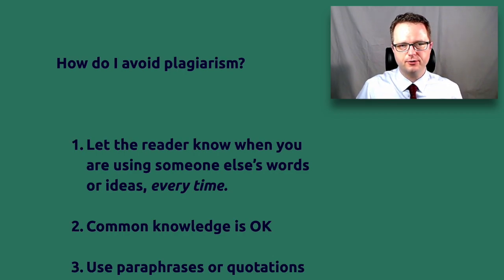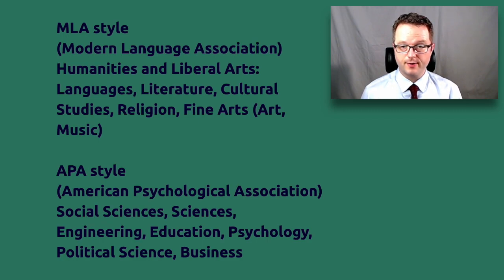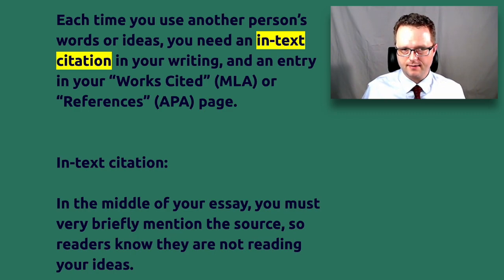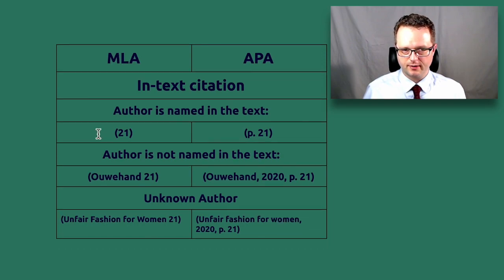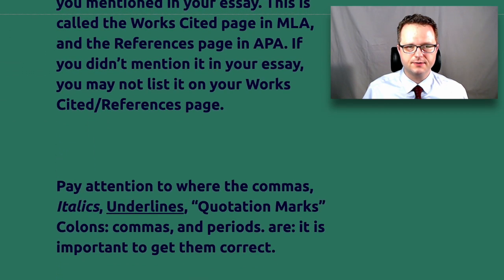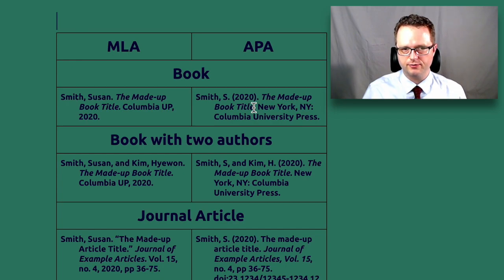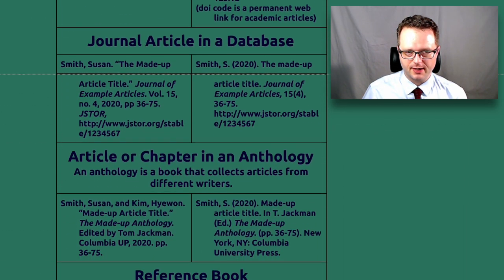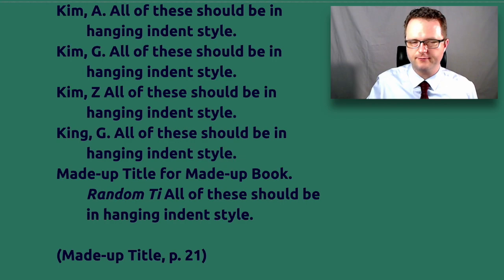Avoiding Plagiarism 2 - Using MLA and APA Style to Avoid Plagiarism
This is part two of a two-part series on Avoiding Plagiarism: what it means to join an academic discussion, why we need to avoid stealing other people's ideas (even accidentally) and how to correctly discuss other people's words and ideas in our writing.

**PLEASE NOTE** there is APA style one error in the video example. At 11:12, I explain APA in-text citations, but the slide does NOT show that APA in-text citations ALWAYS mention the year a source was published, including when the author is mentioned in the text. This error is corrected in the document linked below, so check the example there.

Here is the document I used as a script for this video. Look more closely at the examples there.

Here is a document with links to really good resources about APA and MLA style:

This useful document shows MLA and APA styles side by side, to help see how they're different, and do them correctly.

This University of Oxford document includes (starting on page 10) some examples of a text that is plagiarized, and how to fix it. It's helpful!